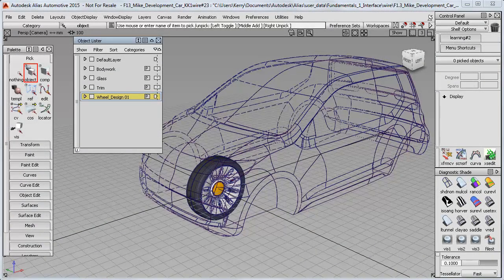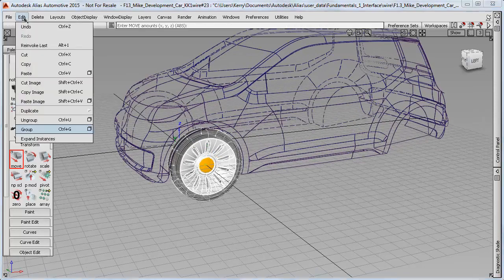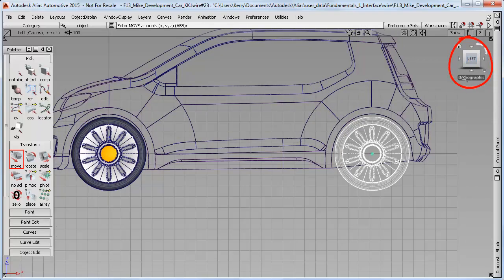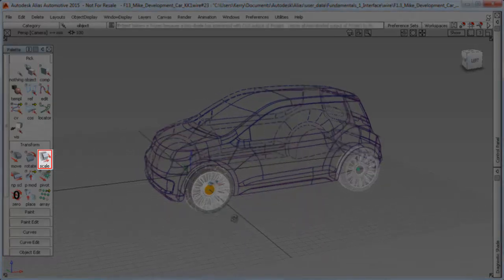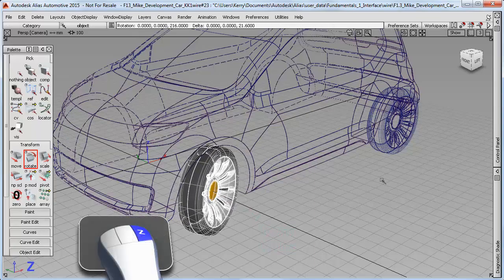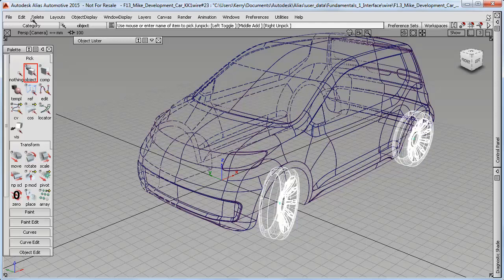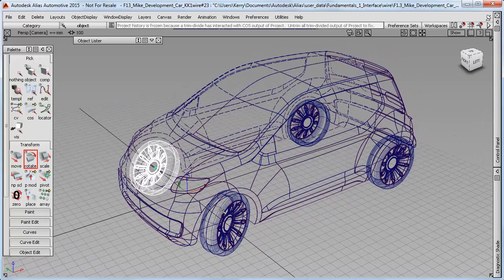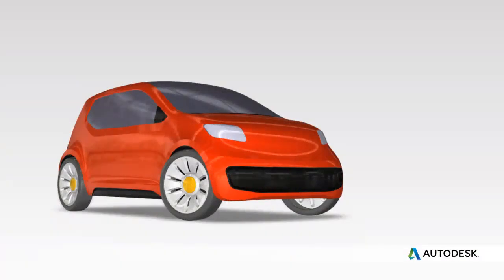Autodesk Alias Basic Tutorials | F1 5 Transform | MS3D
We re shared a few series of short Autodesk Alias tutorials so car design lovers can follow and learn Alias easily.

For more professional Alias modeling courses please visit MS3D.net
Audi E-Tron GT Nurbs Course
Audi RSQ8 Subdivision Course
Alfa Romeo GTL Concept Course
Body Kits And Tuning Parts Course